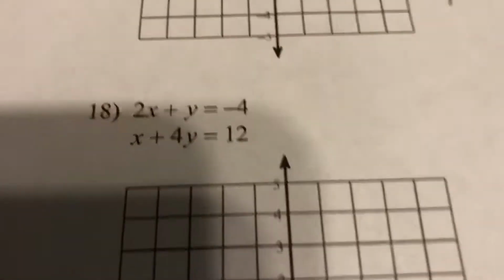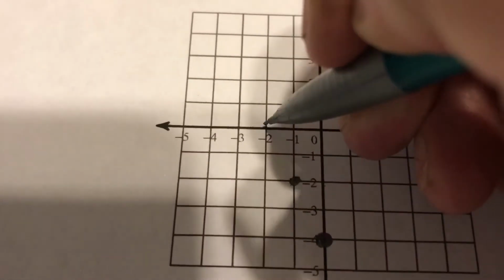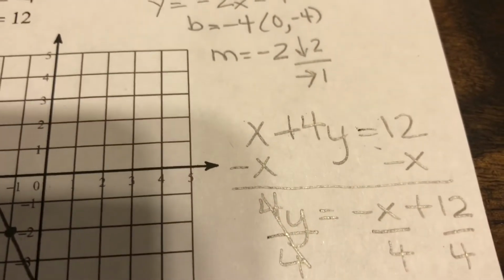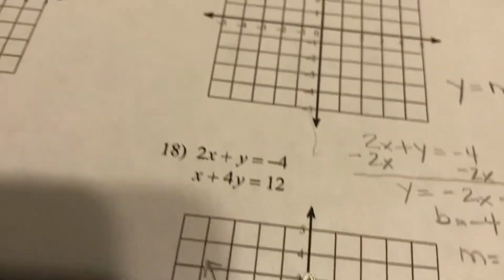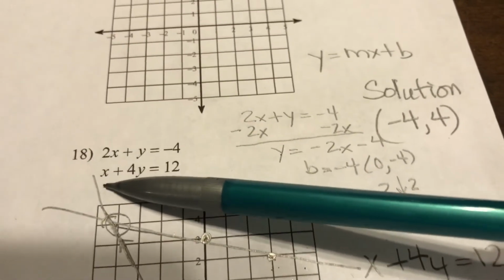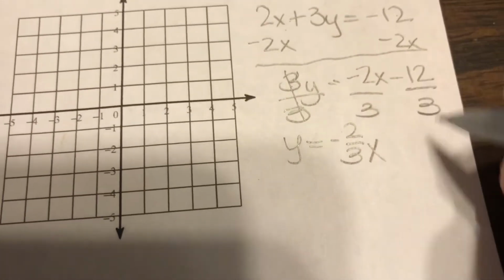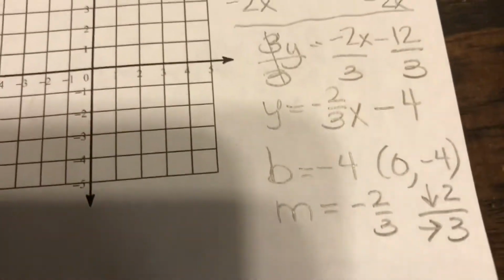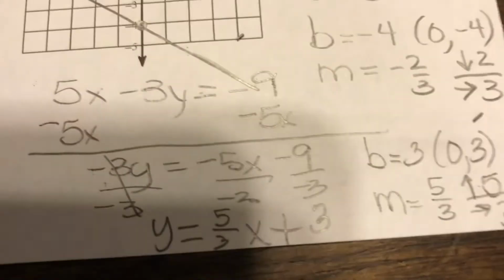April 1 Math Lesson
Solving Systems using Graphing